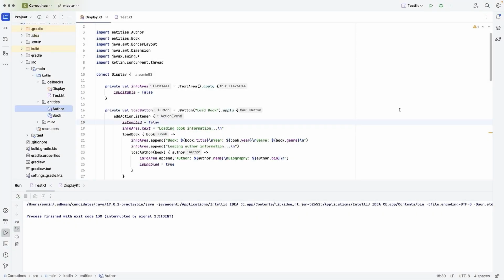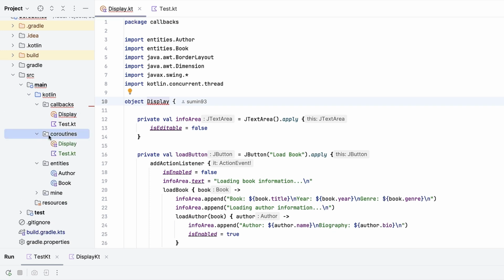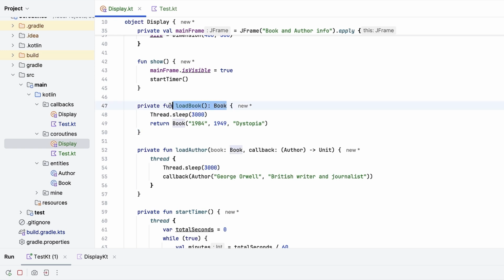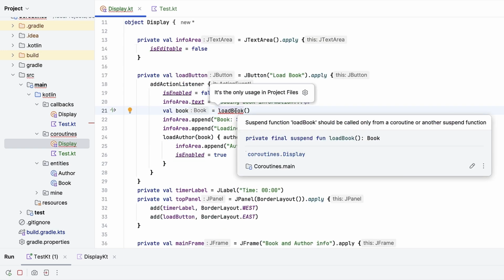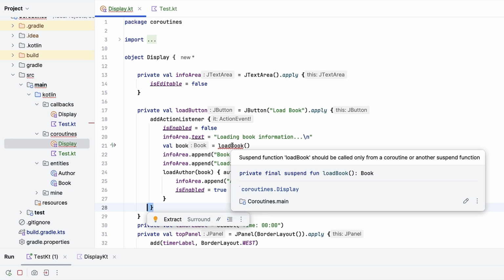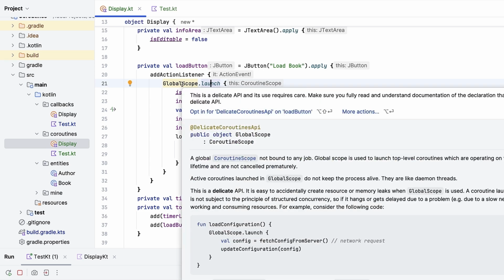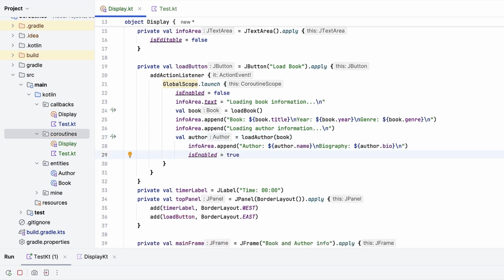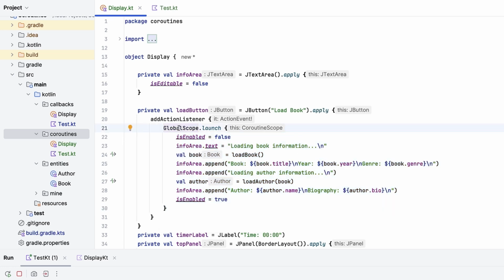Coroutines Are Easy (4/5) - Suspend Functions